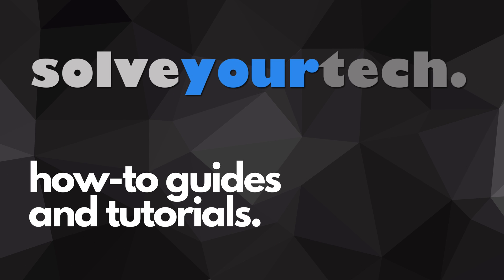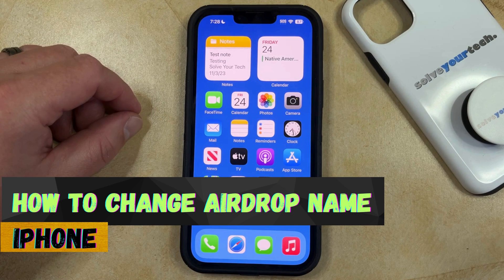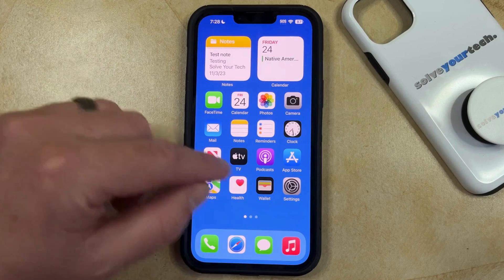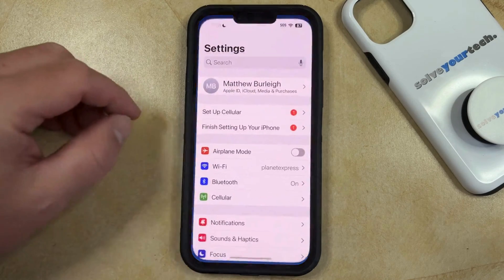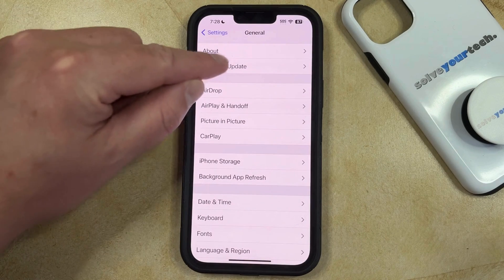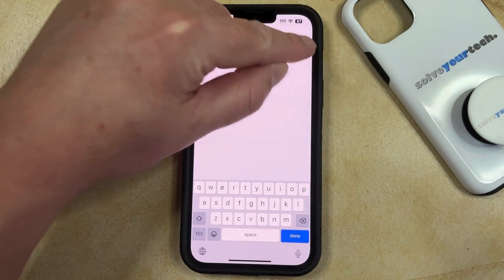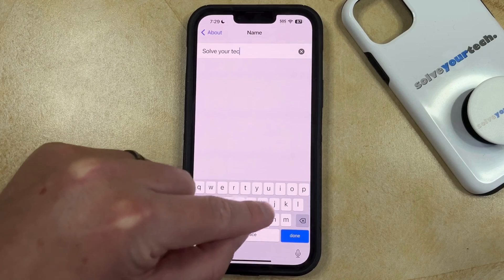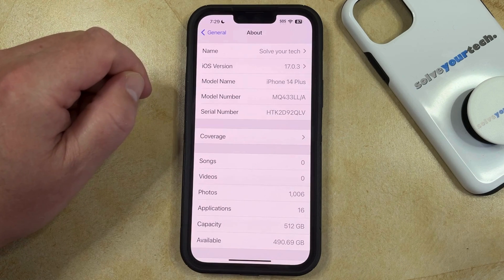iOS 17: How to Change AirDrop Name on iPhone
This video will show you how to change AirDrop name on iPhone in iOS 17. Once you complete this tutorial, you will know how to edit the name used for AirDrop on the device.

You can change your iPhone AirDrop name with the following steps:

1. Open Settings.
2. Select General.
3. Choose About.
4. Touch Name.
5. Delete the current name.
6. Enter the new name, then tap Done.

Note that this will also change the Bluetooth name, the Personal Hotspot name, and some other items as well.

00:00 Introduction
00:16 iOS 17 How to Change AirDrop Name on iPhone
00:58 Outro

Related Questions and Issues This Video Can Help With:

- iOS 17 How to Change AirDrop Name on iPhone Mini
- iOS 17 How to Change AirDrop Name on iPhone Plus
- iOS 17 How to Change AirDrop Name on iPhone Pro
- iOS 17 How to Change AirDrop Name on iPhone Pro Max